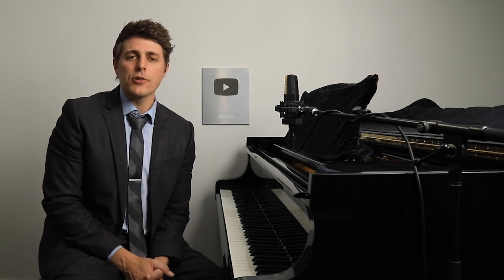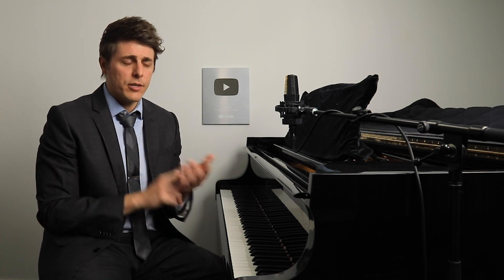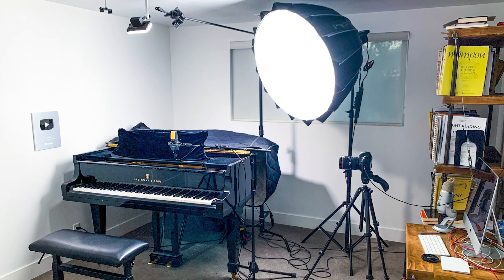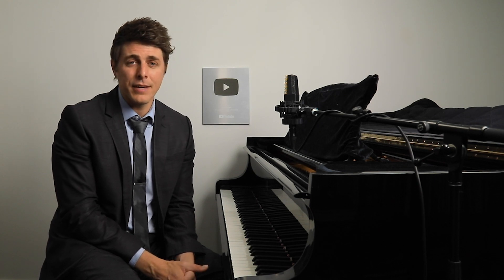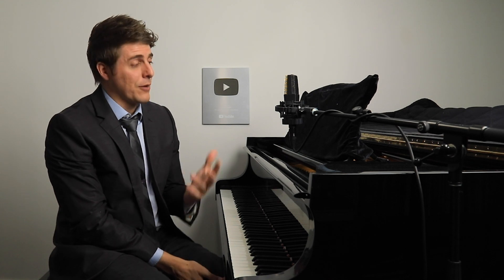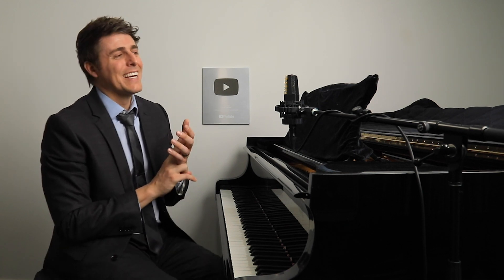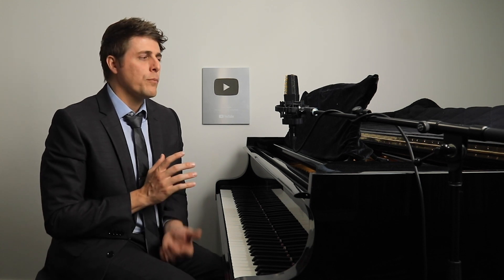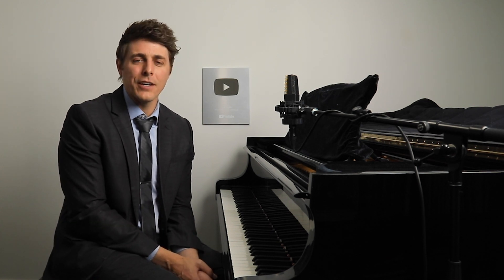How I Make My Videos - Gear, Setup, & Process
To view all of the gear Josh mentions in this video,